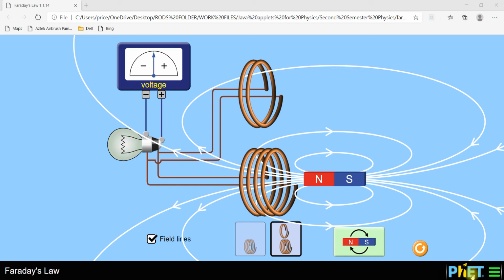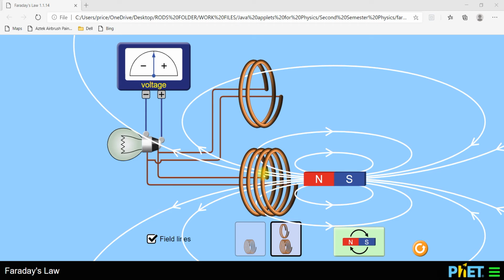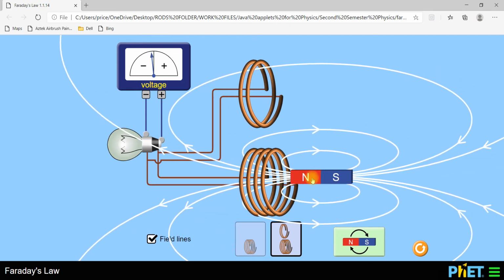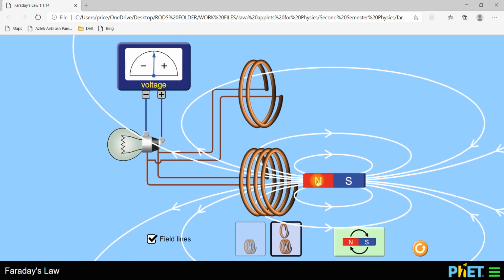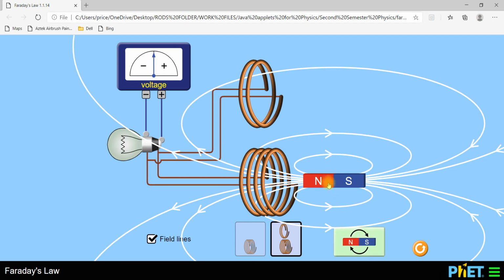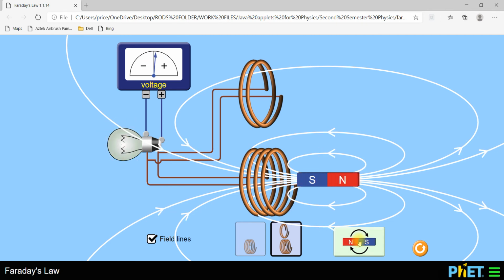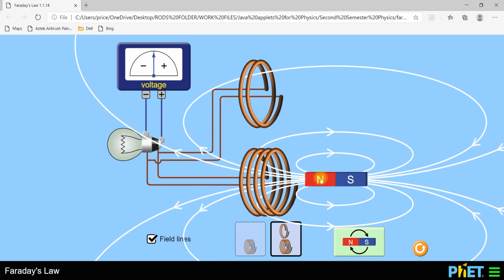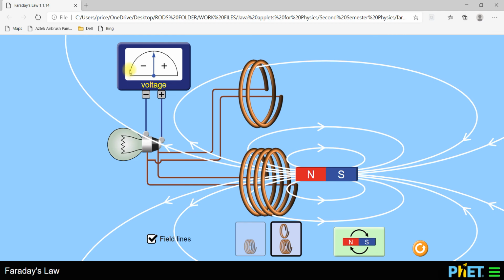conceptual intro to Farady's law of induction